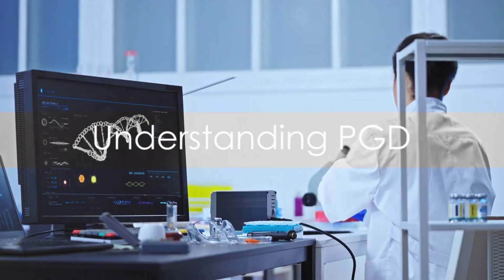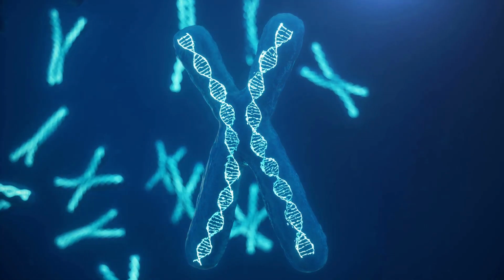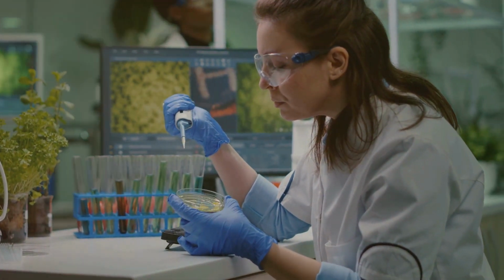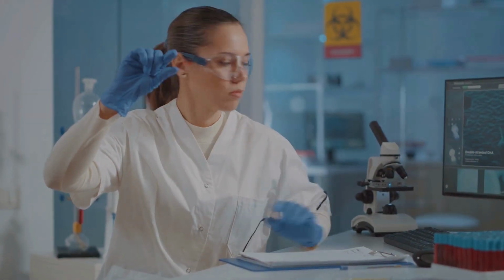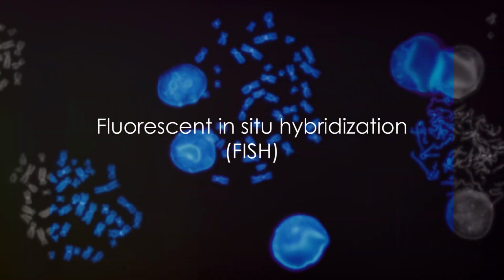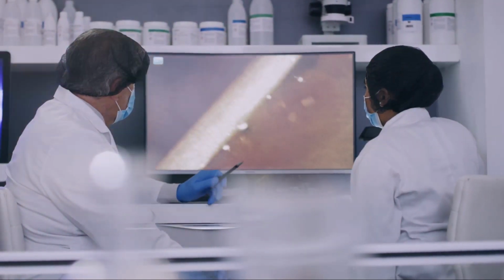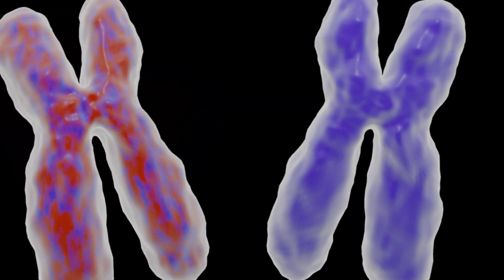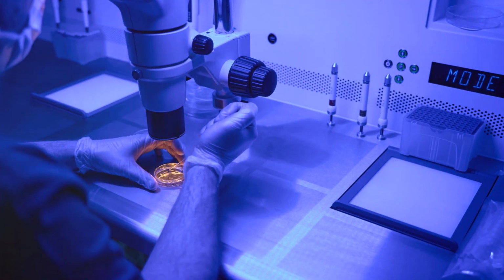THE SCIENCE of PGD and Choosing Your Baby's GENDER- Pre Implantation genetic diagnosis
Embark on a fascinating journey into the world of family planning with our latest YouTube video, "Decoding Parenthood: The Science of PGD and Choosing Your Baby's Gender." In this comprehensive exploration, we delve deep into the intricacies of Preimplantation Genetic Diagnosis (PGD) and the profound choices it offers prospective parents.

Join us as we unravel the scientific principles behind PGD, demystifying the process of selecting your baby's gender. We navigate through the groundbreaking advancements in reproductive science, discussing the possibilities, considerations, and ethical dimensions involved in this transformative approach to family planning.

This video is designed to be an informative guide for individuals and couples seeking to understand the science behind PGD, empowering them to make well-informed decisions about their family's future. From exploring the technological aspects of PGD to addressing common questions and concerns, we aim to provide a nuanced perspective on this revolutionary tool.

Whether you're considering PGD for family balancing or simply seeking to expand your knowledge on reproductive science, our video strives to be a valuable resource. Tune in to "Decoding Parenthood: The Science of PGD and Choosing Your Baby's Gender" for an enlightening and empowering exploration into the cutting-edge world of family planning.